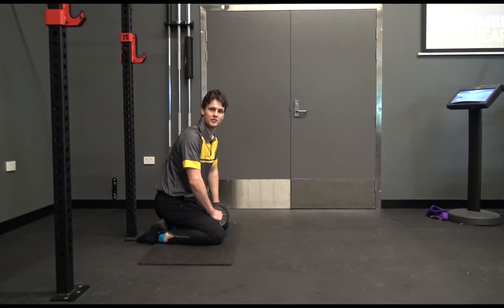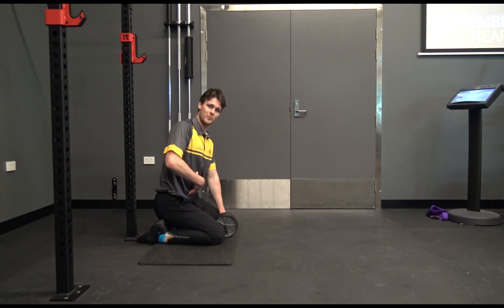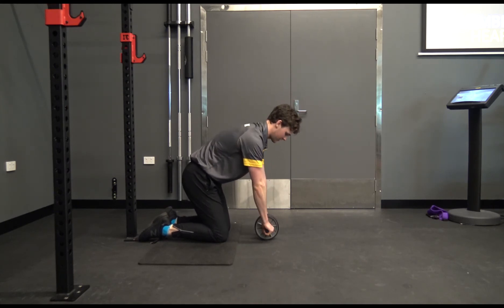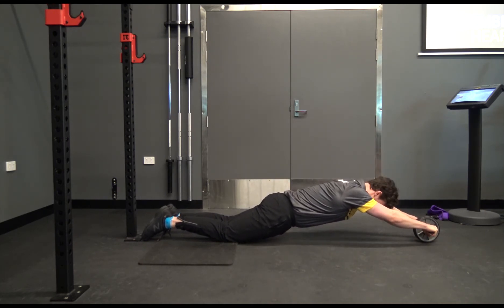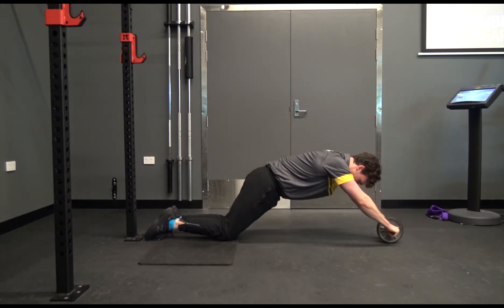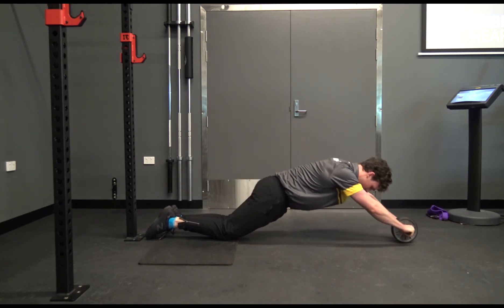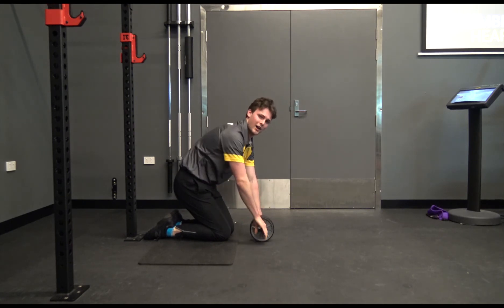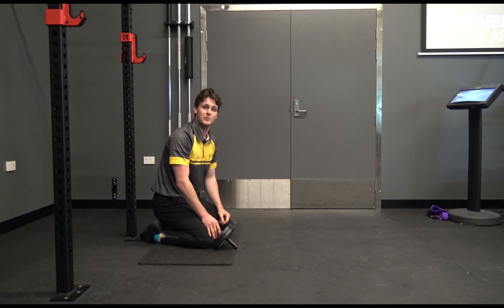Ab Roll Out | Exercise in Focus